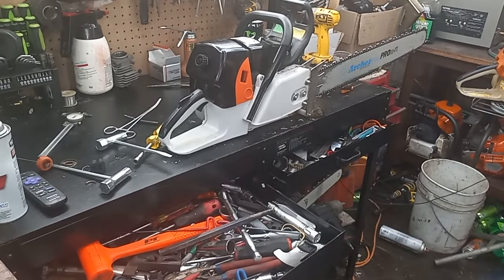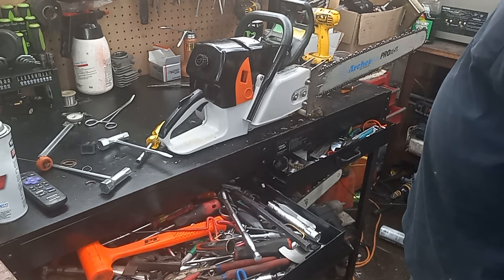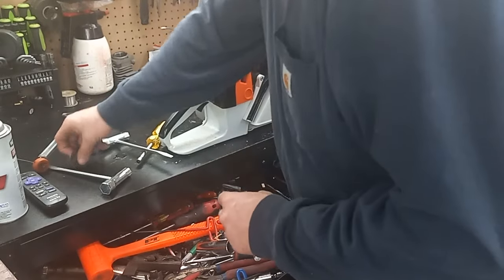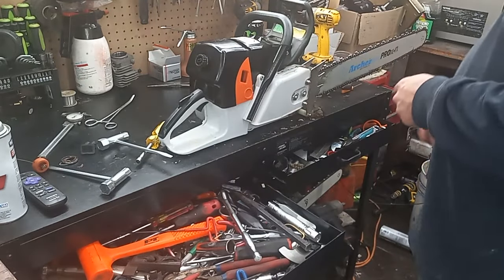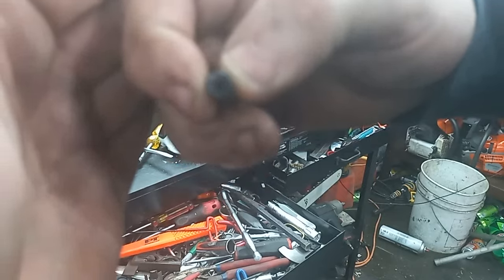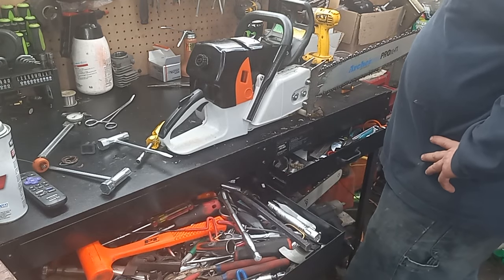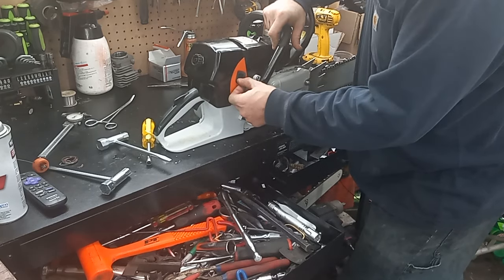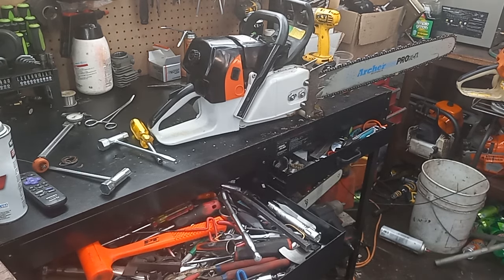ms660 seal is fixed